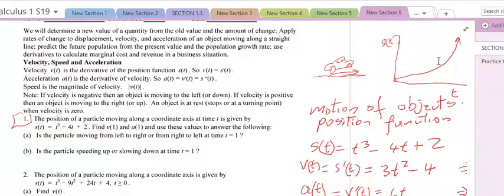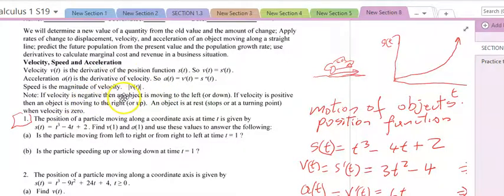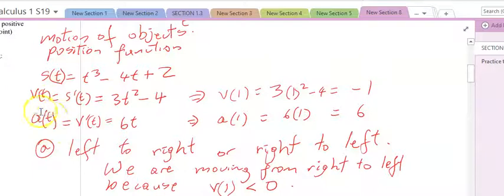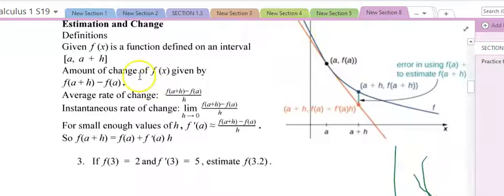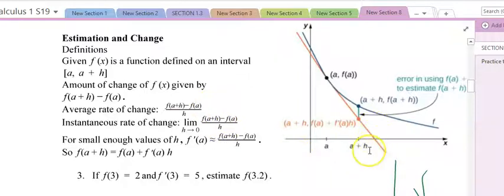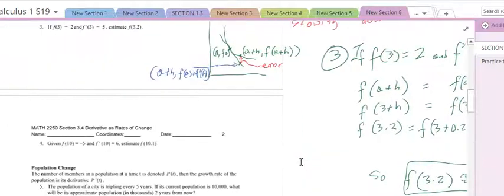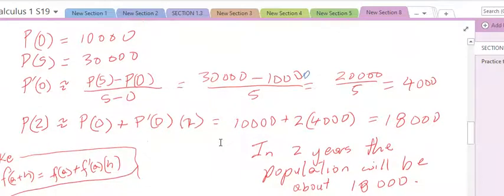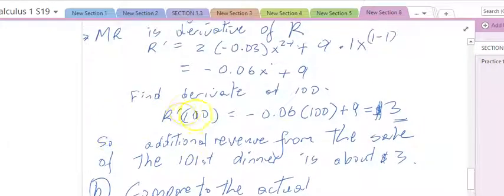Derivatives as rates of change 3.4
I n this video we discuss how the derivative is a rate of change involved in applications such as population , position function. velocity and acceleration, revenue, coast and profit.